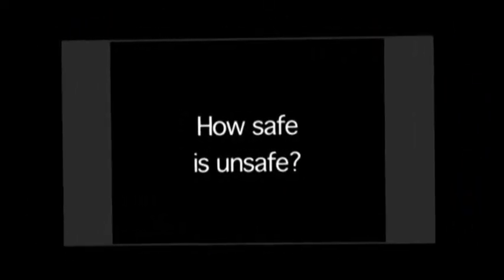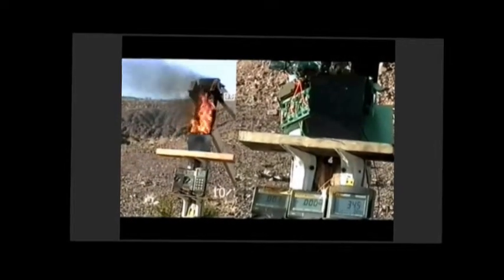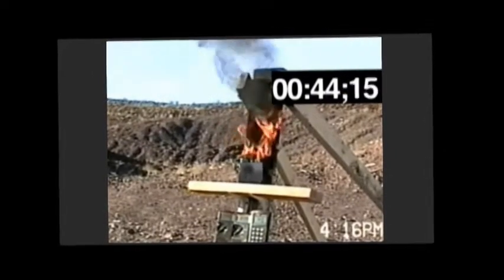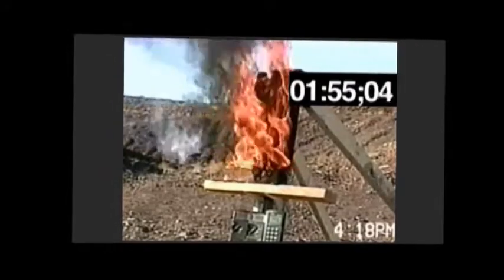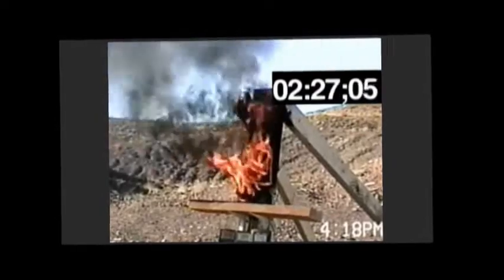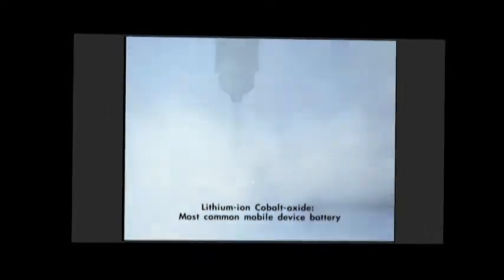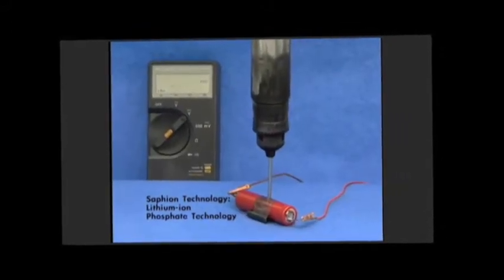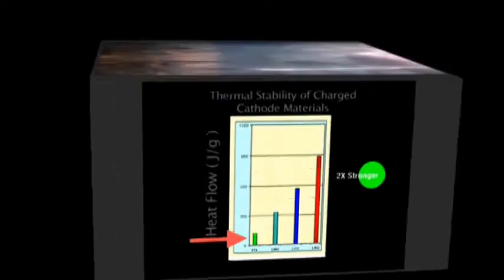LiiON vs NMC & LMO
LiiON Lithium, UPS Datacenter Solutions are SAFE